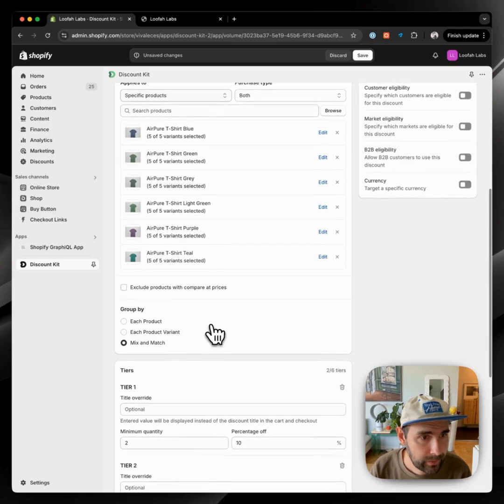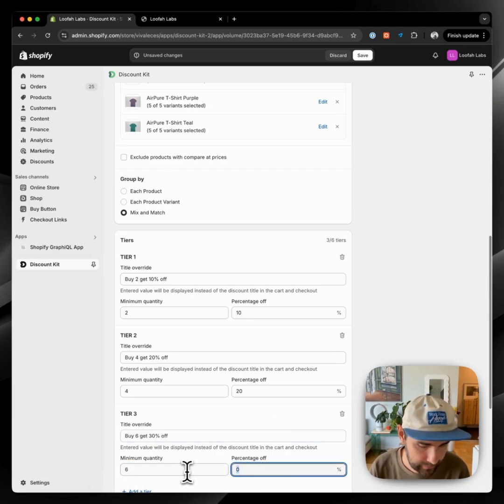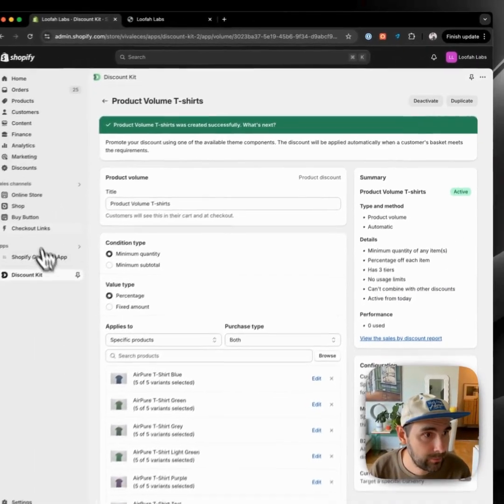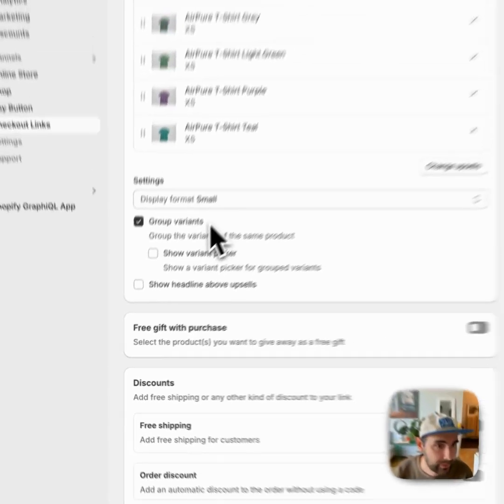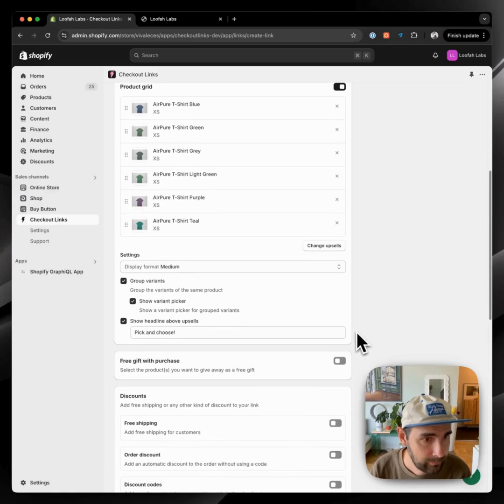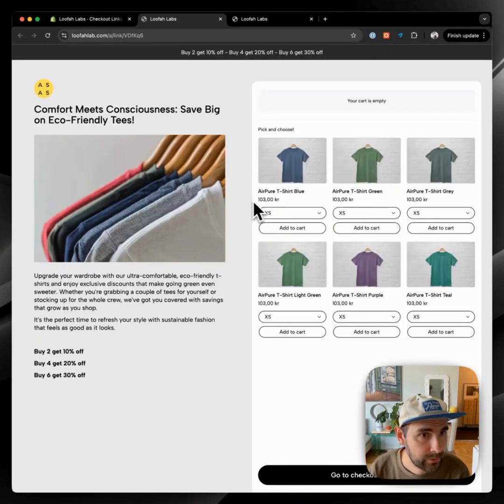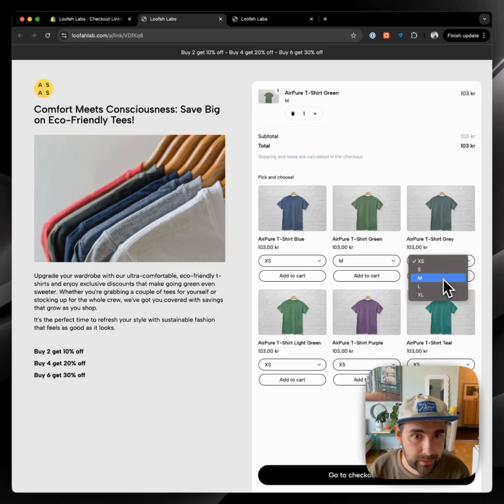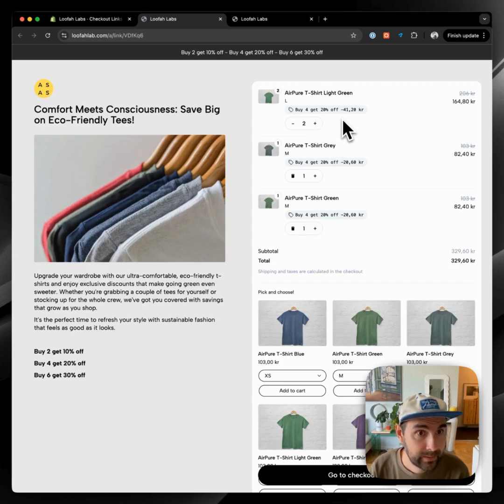Create a Shopify landing page with complex discount in minutes with Discount Kit and Checkout Links